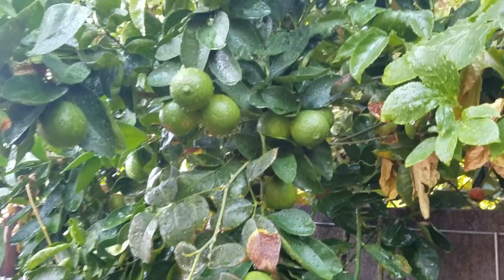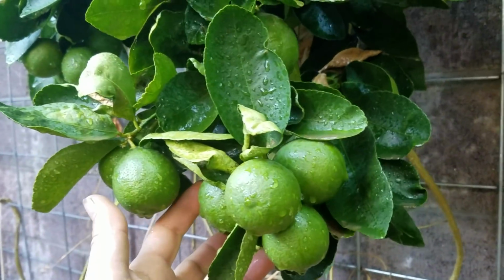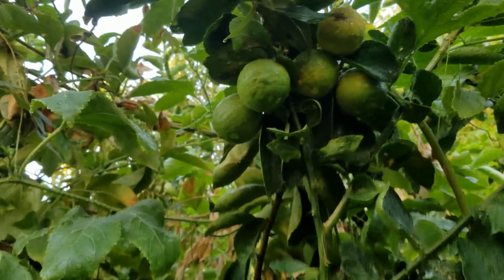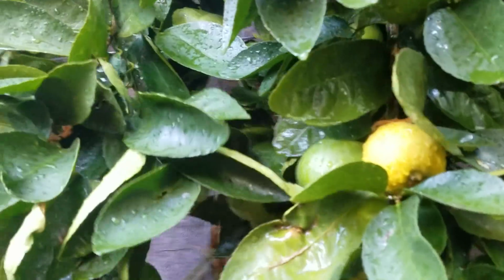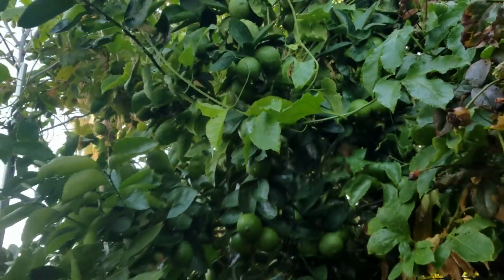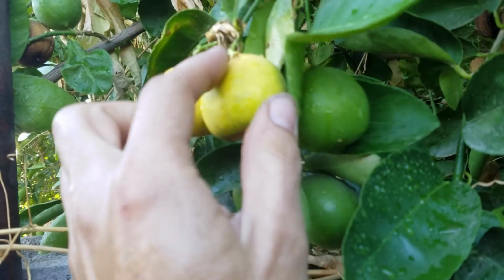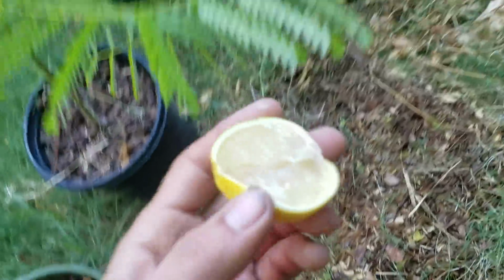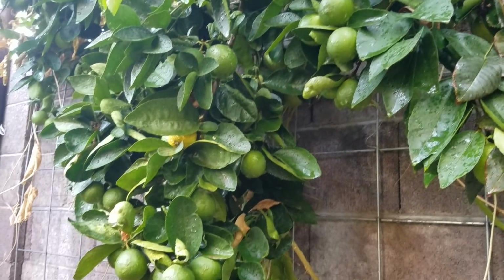Super productive lime tree for the desert! 3 year old Bearrs lime tree!